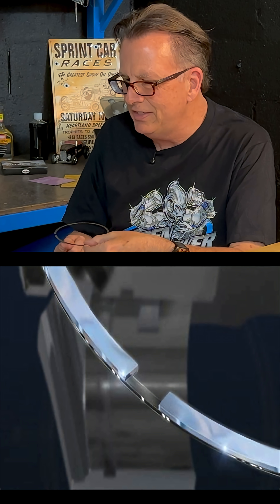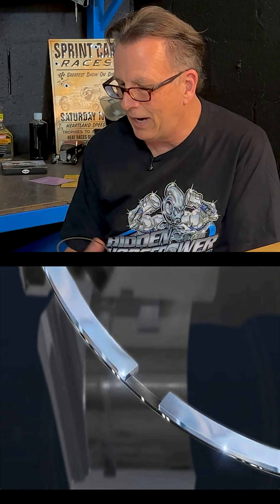GAPLESS RINGS: Engine Snake Oil or Secret Weapon?! – Keith Jones &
In this special sit-down, BarryT joins Keith Jones of Total Seal for a deep dive into piston rings, engine building, and common misconceptions.

From gapless designs to oil control, Keith answers the tough questions that every builder, racer, and enthusiast wants to know. If you’ve ever wondered about piston ring count, blowby, or even what the second ring really does, this video will give you answers straight from the experts.

🔧 Video Highlights
Open Q&A with Keith Jones – insights from decades in the business
What a gapless piston ring is and why racers use them
Why blowby isn’t always a piston ring problem
How your stroker kit may need unique oiling considerations
Dangers of too much oil in the pan
The real purpose of the second ring on a piston
When NOT to use that lower oil ring
Do you need 2, 3, or 4 piston rings? Breaking down the differences
Race car engines vs street engines – why the demands are different
Piston ring history: harnessing power since 1857